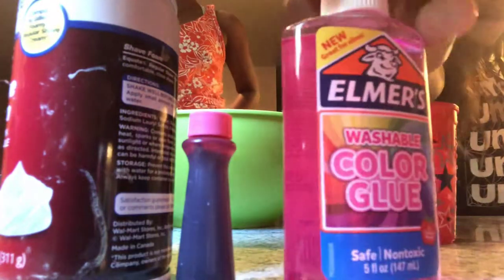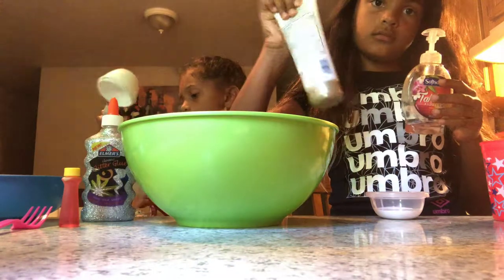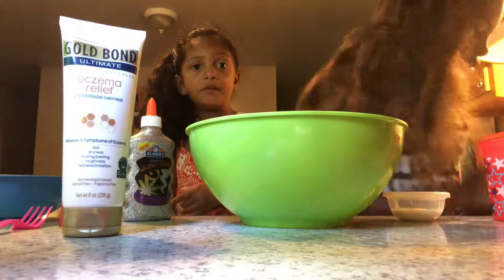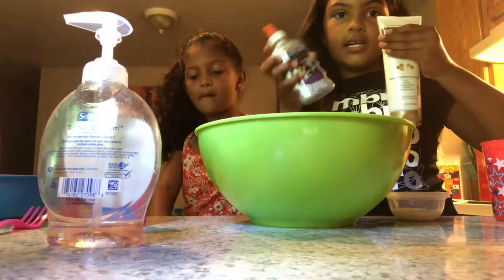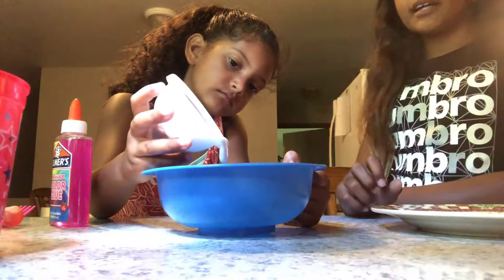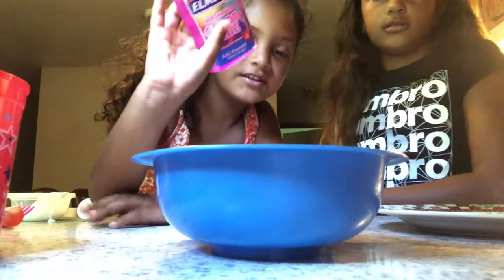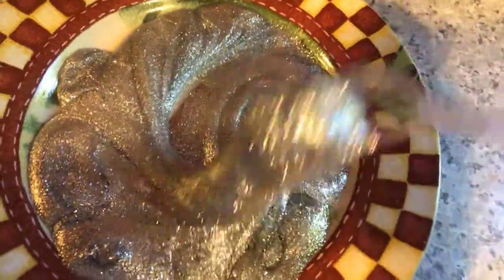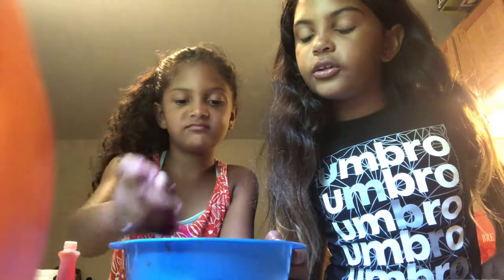Trade bucket challenge